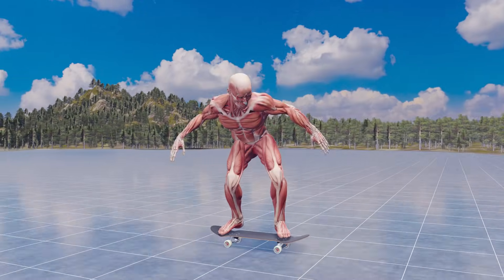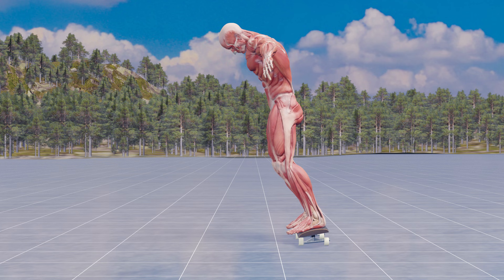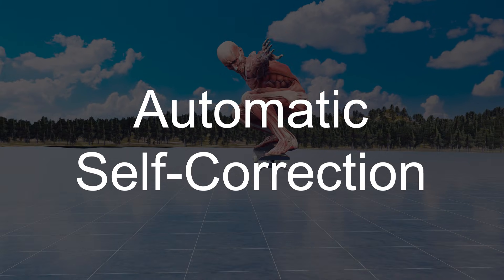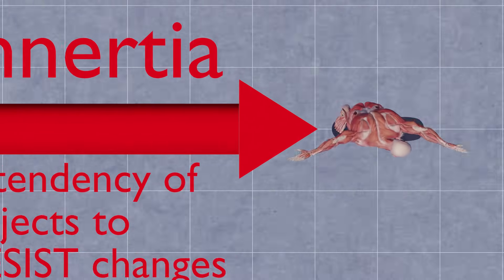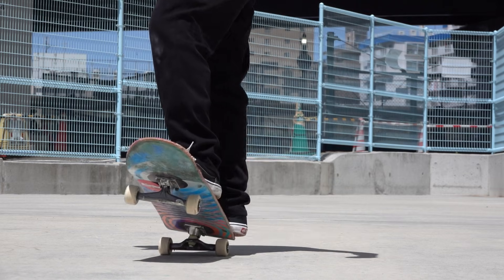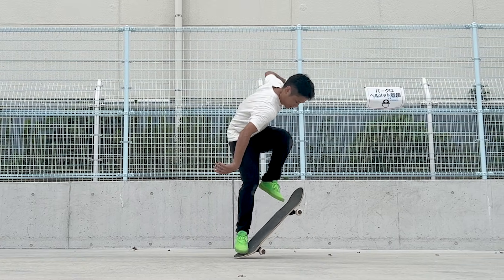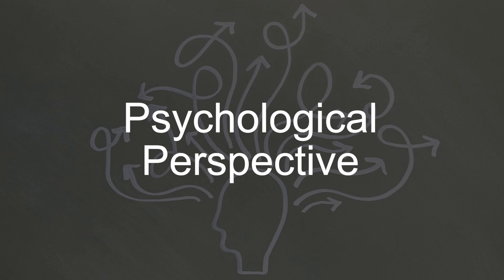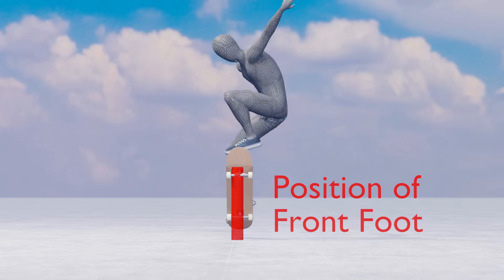Why Skating While Moving Feels Different - Scientific Breakdown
They always say you should practice while moving. But why? Why does it feel different while moving and should you really practice while moving?

Personally, I think you can enjoy skating either while stationary or moving. While it is more advisable that you practice while moving, there are countless ways to have fun while stationary.

In this video, we will scientifically analyze why skating while moving feels different from skating while stationary.

00:00 Intro
00:18 Physical Reasons
01:47 Field of Vision
02:53 Psychological Reasons